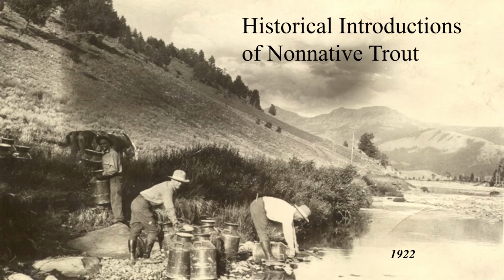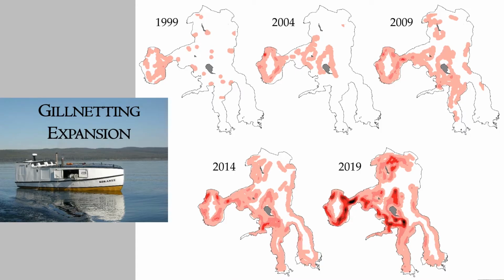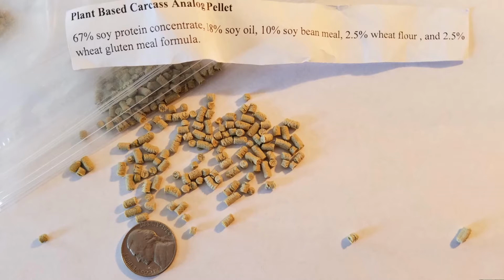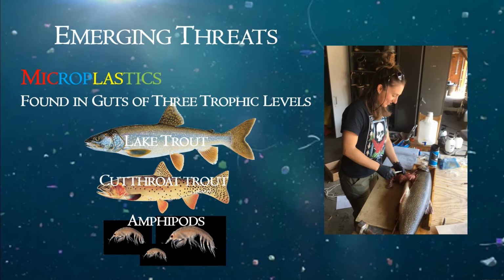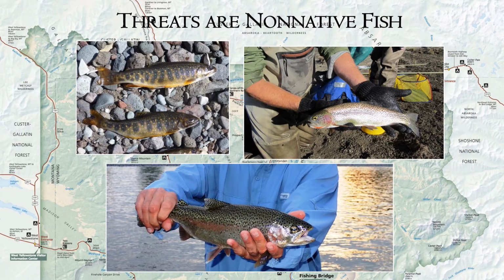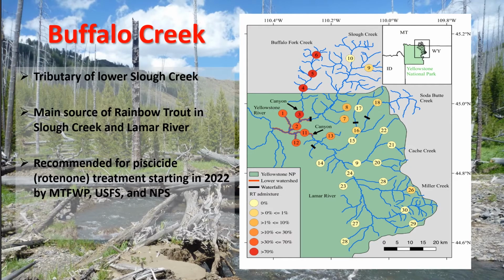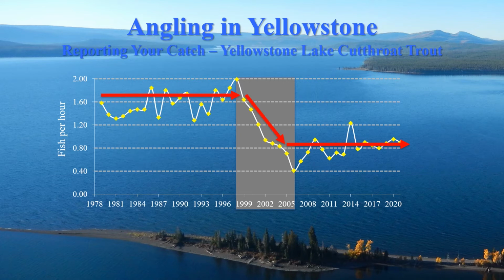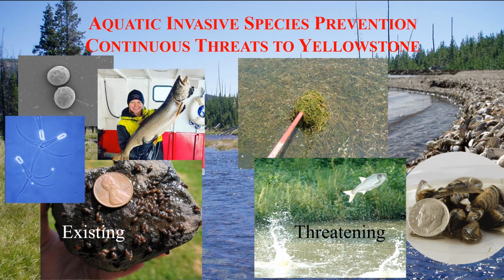2022 Yellowstone Native Fish Conservation Program Public Meeting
Todd Koel, leader of the Yellowstone Native Fish Conservation Program, provides an annual update about fisheries and fishing regulations in the park.

Date of recording: May 2022